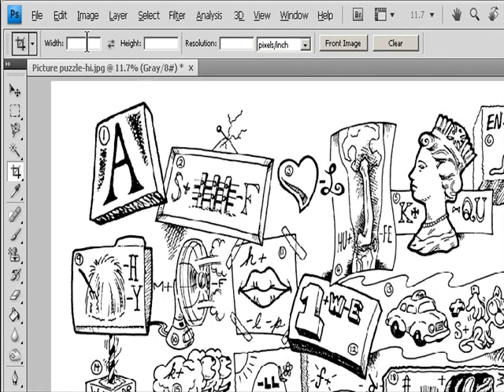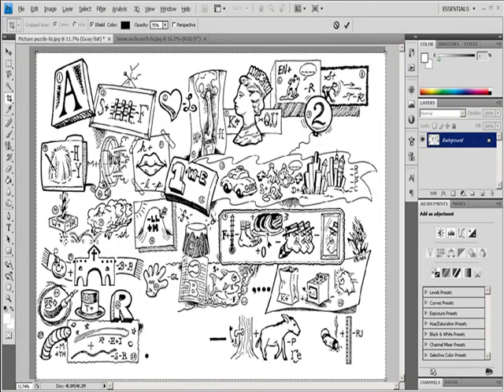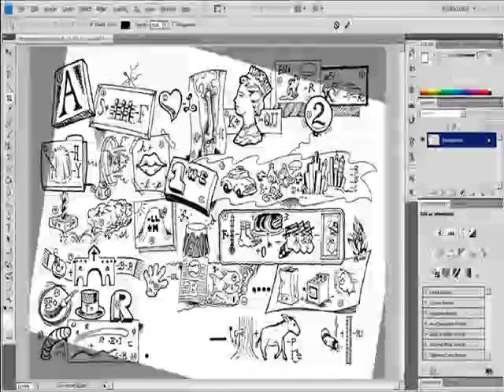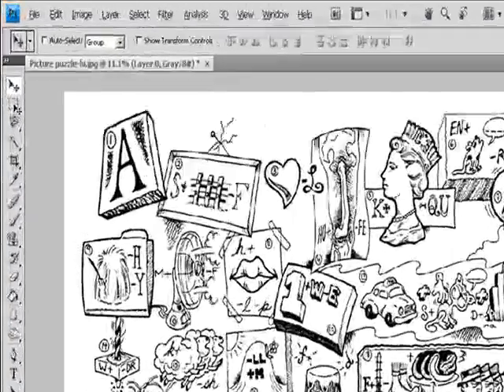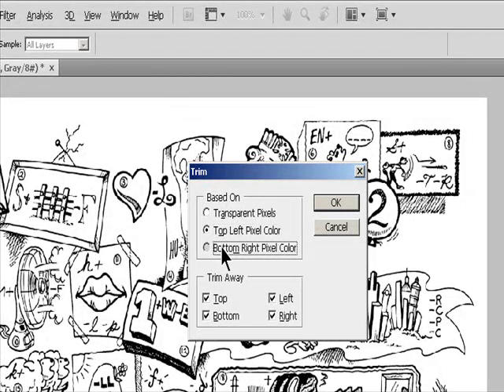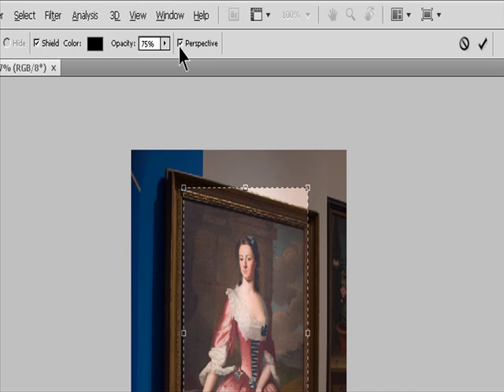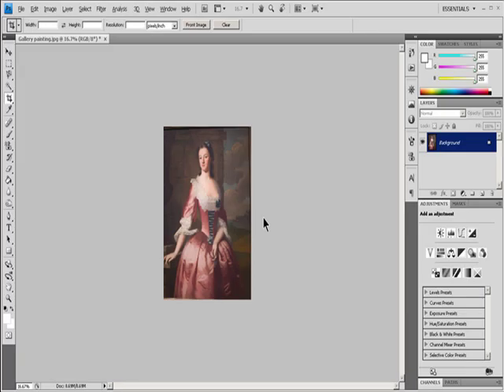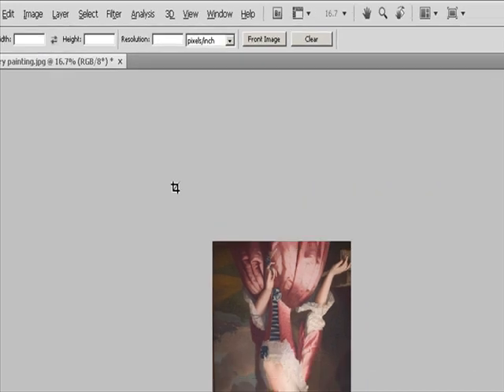Make money online from Photoshop CS Mastery video course 3 | AG Chishti